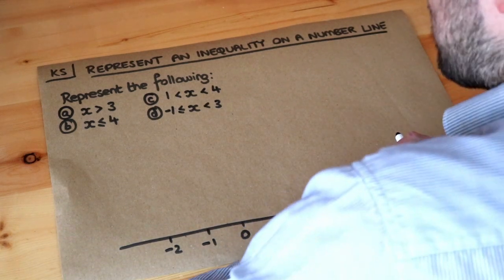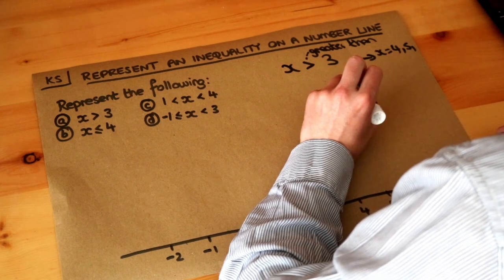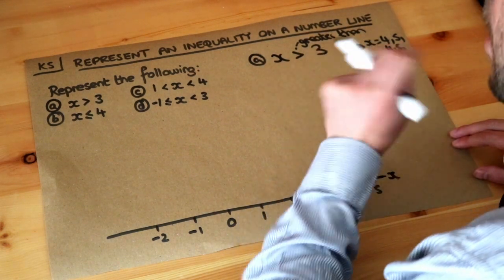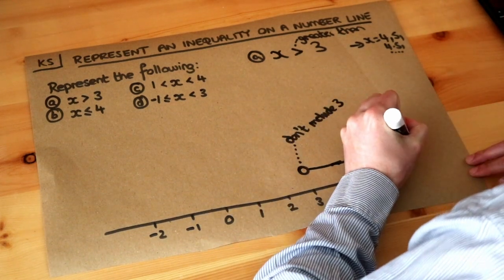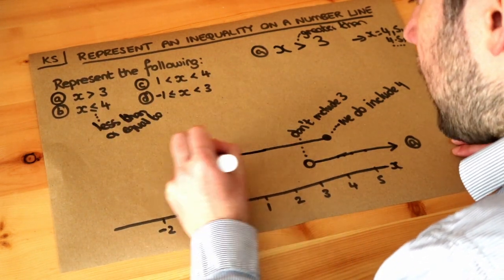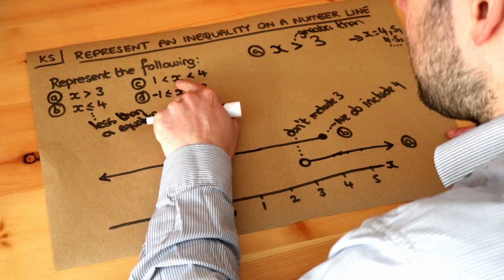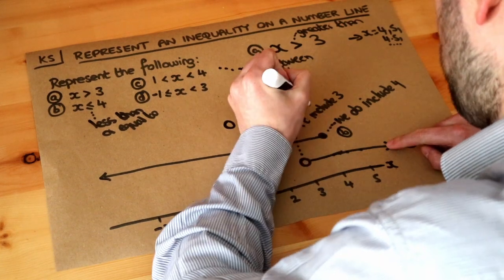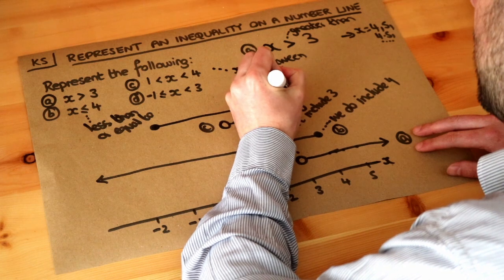Represent an inequality on a number line.